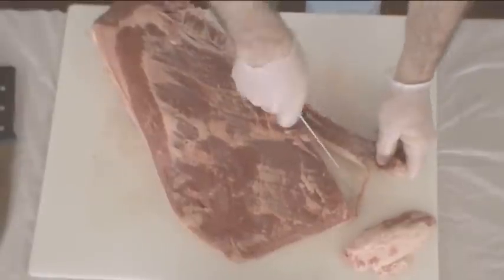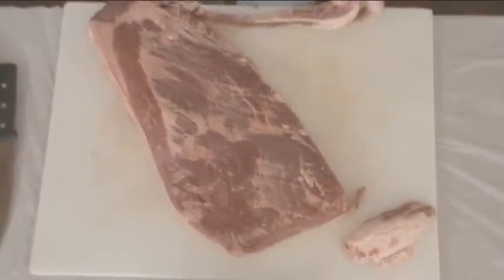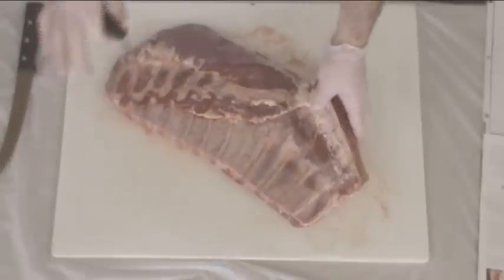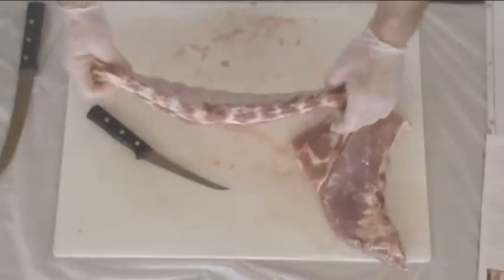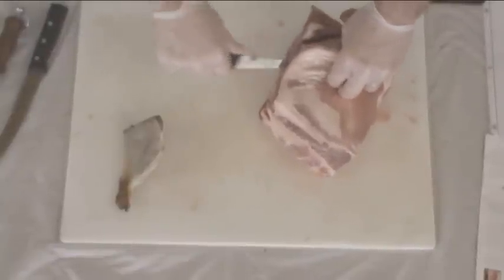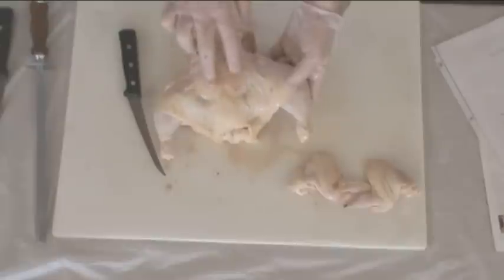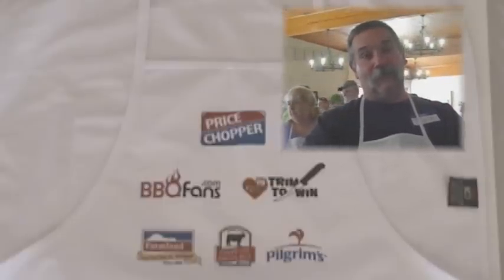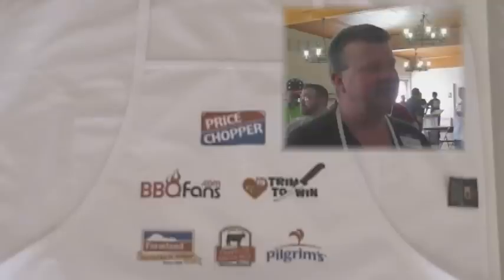Trim To Win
Kooker's Kare Trim to Win Class at Smokefest 2012.